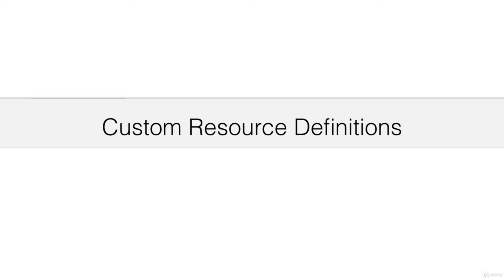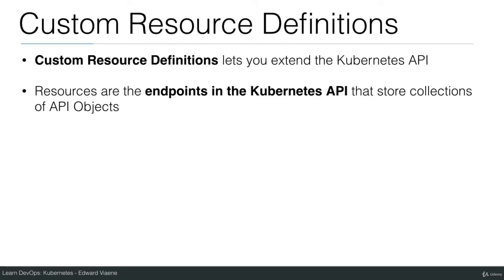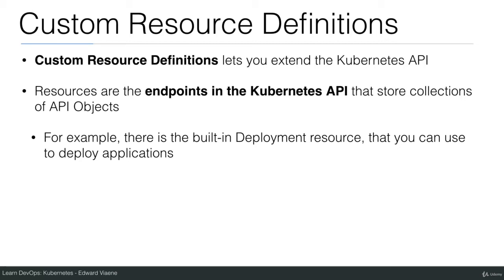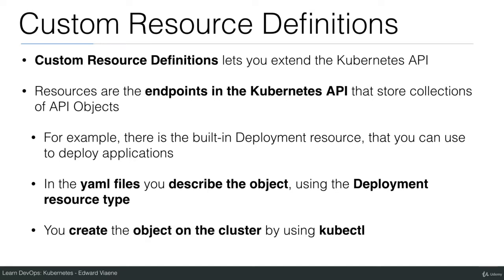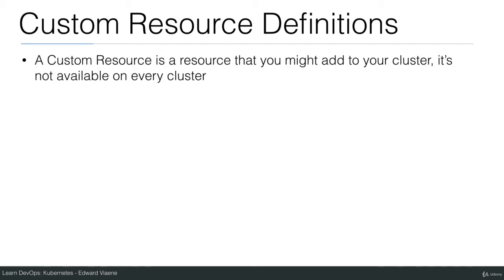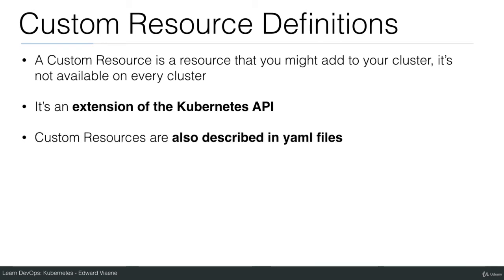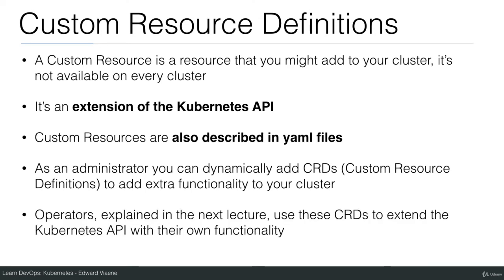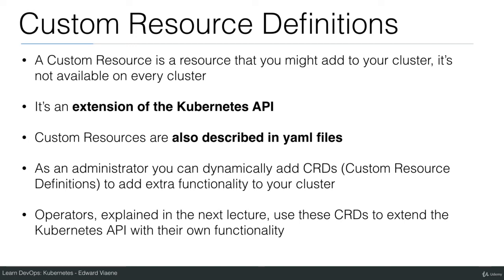30 Custom Resource Definitions CRDs